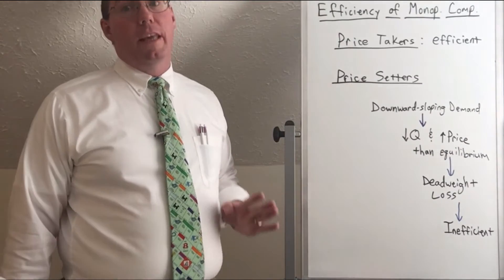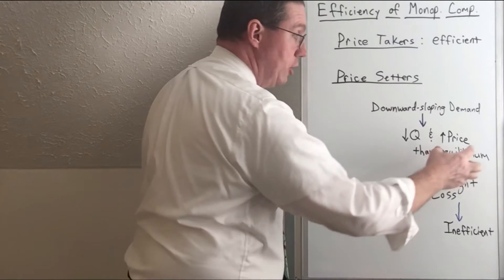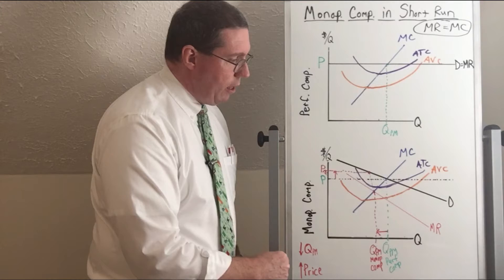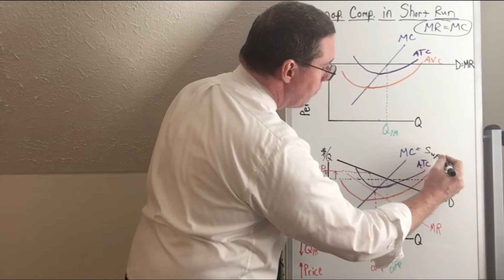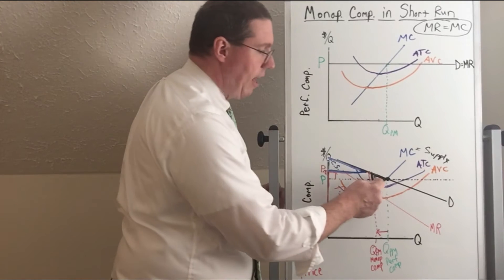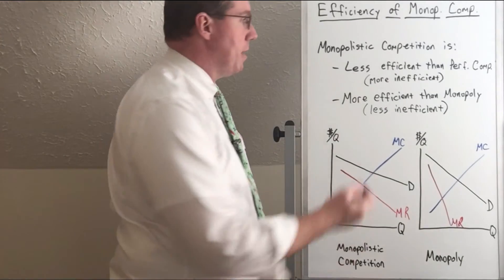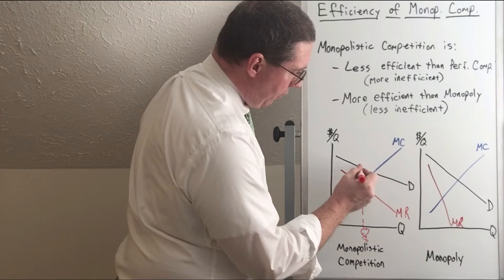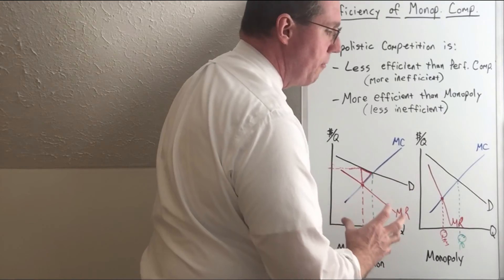Economic Efficiency of Monopolistic Competition - Professor Ryan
Professor Ryan compares the deadweight loss resulting from monopolistic competition to that of perfect competition and monopoly.